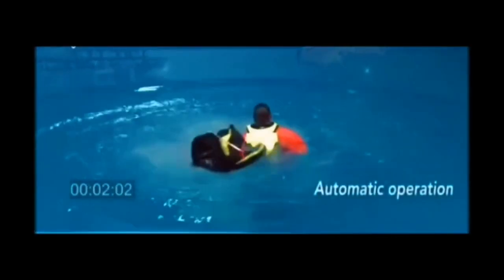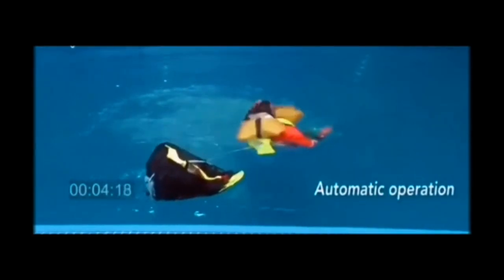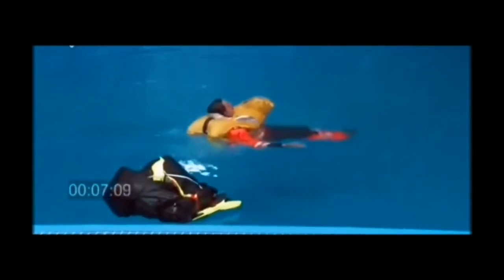Wearable life raft||Personal overboard survival system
life raft
Ps3 unique personal sea Survival system
Marine life
Survival on open sea
personal survival techniques
Survival system
sea Survival system
life on the water
Survival kit
Survival
merchant navy life hard life
documentary
life raft